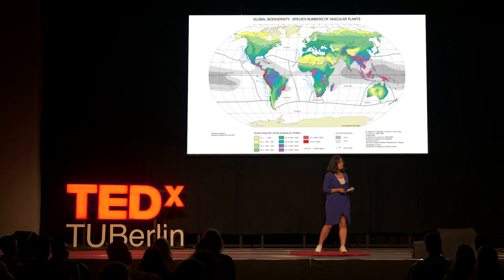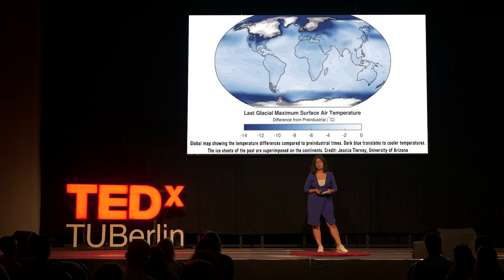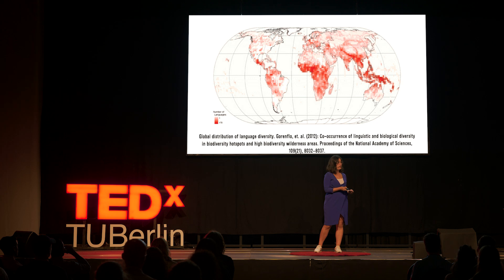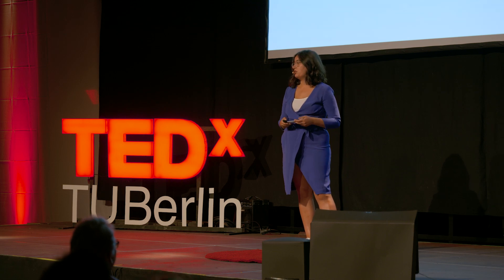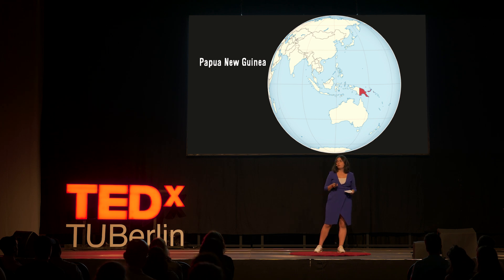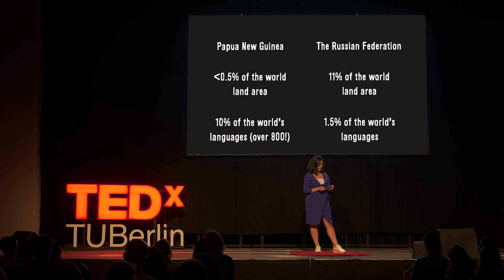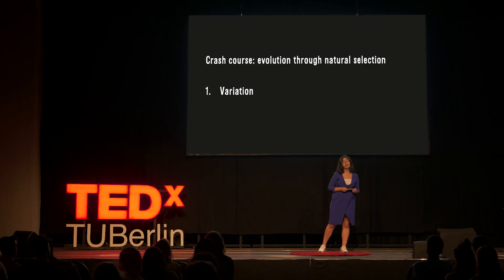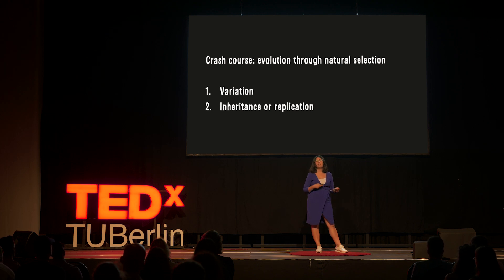Biological diversity and the origin of language | Wassima Fahsi | TEDxTUBerlin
What is the origin of human language? This question has preoccupied philosophers and scientists throughout the millennia, from Plato to Darwin to Chomsky. The theory of evolution might bear answers to this ancient question, but it still can’t explain the compelling diversity of over 7000 languages and their unusual distribution around the world. A new approach, bringing together two seemingly very different disciplines ‒ biology and linguistics ‒, might help us get closer to the answer. Wassima Fahsi is a linguistics graduate and foreign language teacher, who took on the challenge to explain the unexpected and striking similarities between cultural, linguistic, and biological diversity. This talk was given at a TEDx event using the TED conference format but independently organized by a local community.